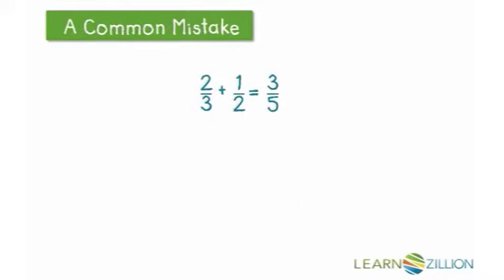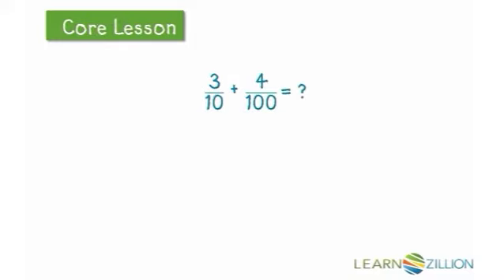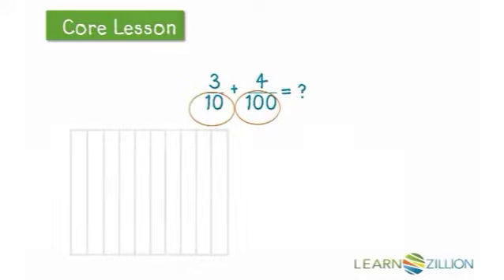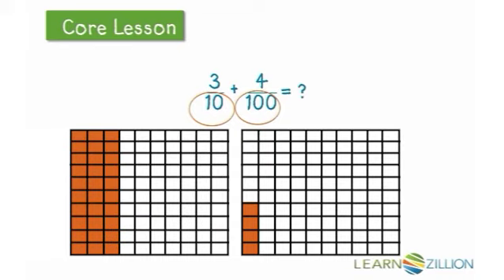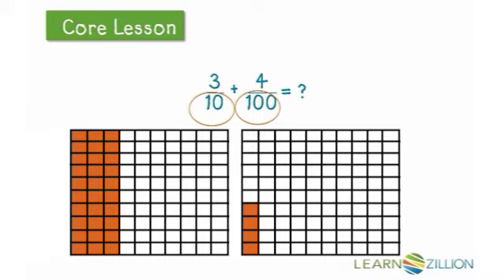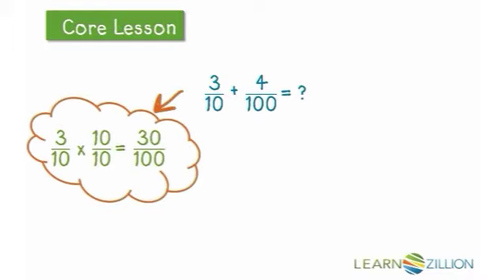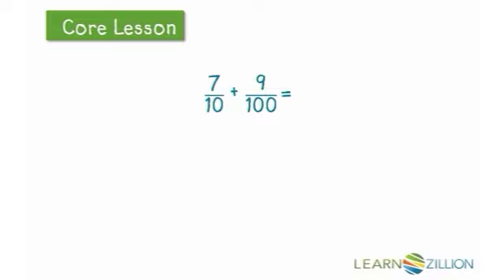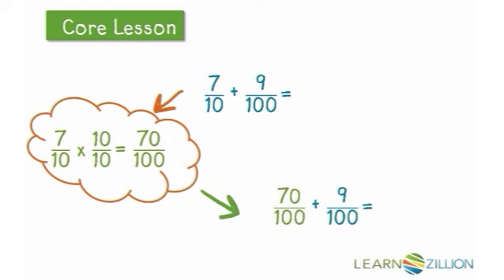Add tenths and hundredths by creating equivalent fractions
In this lesson you will learn how to add tenths and hundredths by creating equivalent fractions.

ADDITIONAL MATERIALS

STANDARDS

VA.CE.4.5.c solve single-step practical problems involving addition and subtraction with fractions and mixed numbers.

VA.CE.4.5.b add and subtract fractions and mixed numbers having like and unlike denominators; and

VA.CE.5.6.a solve single-step and multistep practical problems involving addition and subtraction with fractions and mixed numbers; and

VA.NS.4.2.b represent equivalent fractions; and

CCSS.4.NF.C.5 Express a fraction with denominator 10 as an equivalent fraction with denominator 100, and use this technique to add two fractions with respective denominators 10 and 100. Students who can generate equivalent fractions can develop strategies for adding fractions with unlike denominators in general. But addition and subtraction with unlike denominators in general is not a requirement at this grade. For example, express 3/10 as 30/100, and add 3/10 + 4/100 = 34/100.

FL.MAFS.4.NF.3.5 Express a fraction with denominator 10 as an equivalent fraction with denominator 100, and use this technique to add two fractions with respective denominators 10 and 100. For example, express 3/10 as 30/100, and add 3/10 + 4/100 = 34/100.

TEKS.6.4.G generate equivalent forms of fractions, decimals, and percents using real-world problems, including problems that involve money; and

TEKS.5.3.K add and subtract positive rational numbers fluently; and

TEKS.5.3.H represent and solve addition and subtraction of fractions with unequal denominators referring to the same whole using objects and pictorial models and properties of operations;